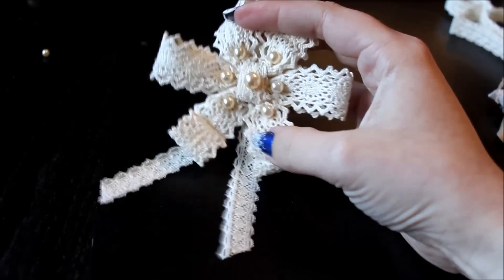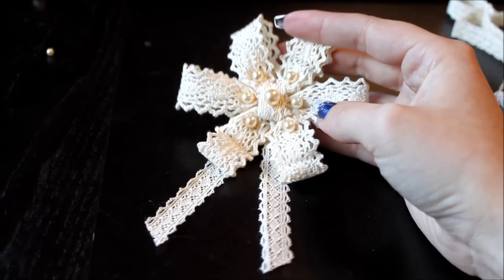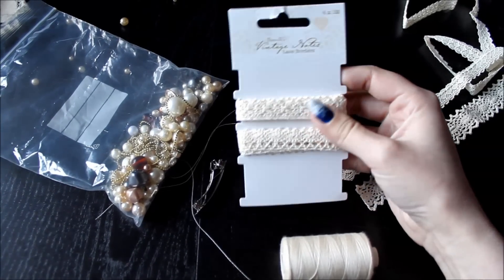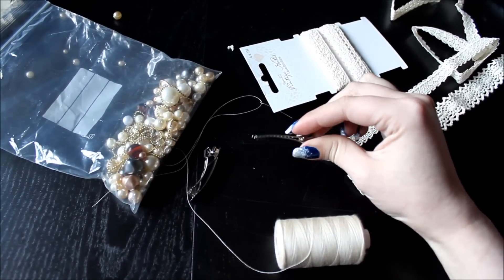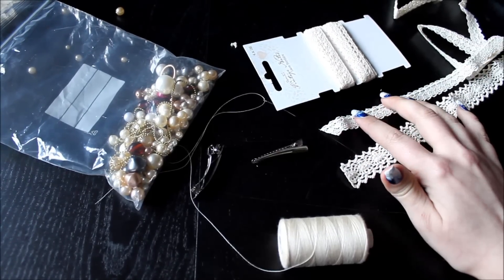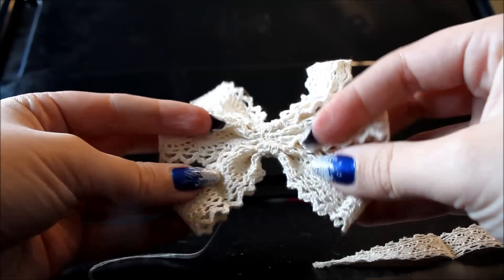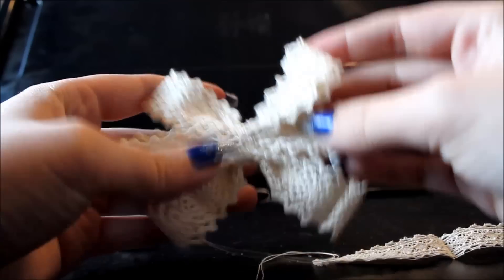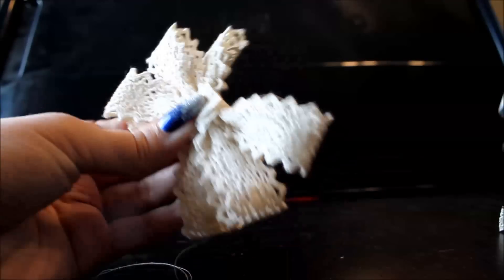DIY: pearl and lace rosette accessory (tutorial)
If you have any questions, don't hesitate to ask! ^^ You can easily talk to me by my email, . It might go to my spam filter (because hotmail is way too eager sometimes) but I will answer to every single message, so if you don't hear back from me, send another one or comment here and I'll write to you first. So yeah. Ask away or just chat. :)